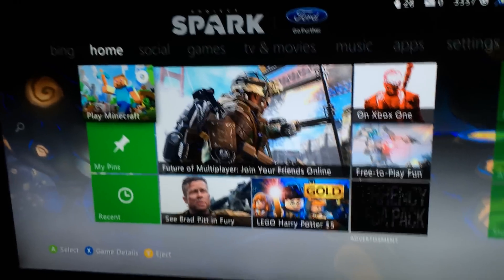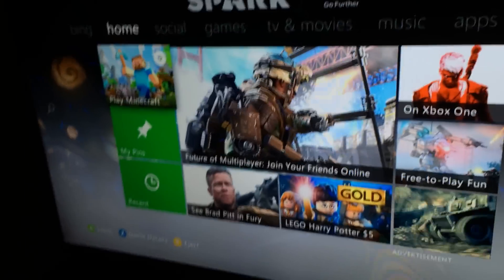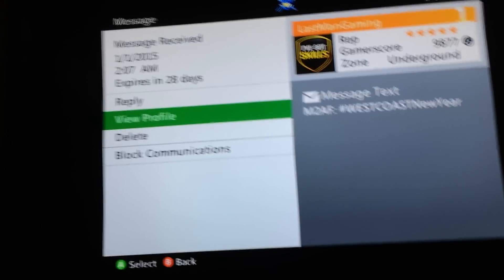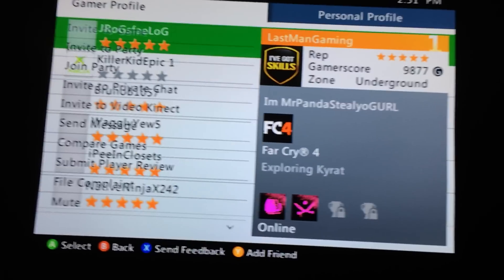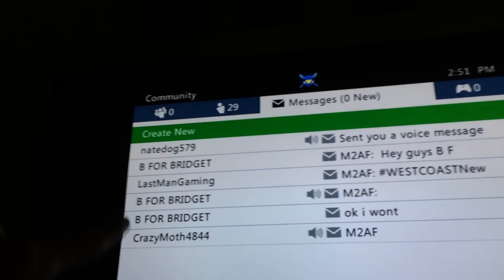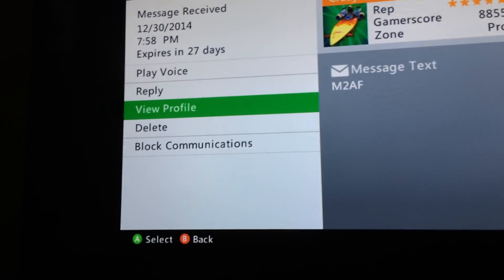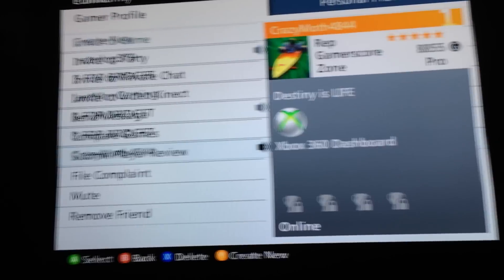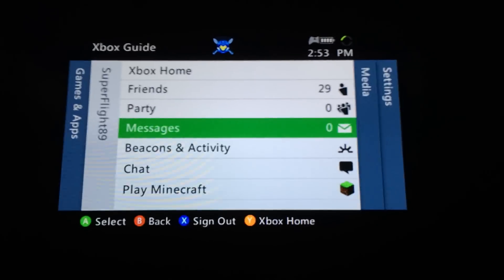Weird Xbox 360 Dashboard glitch?!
So, I try to preform the freezing glitch as seen But then, it all went crazy.

This does work on the backwards compatibility on Xbox One! The freezing glitch will behave differently, pressing the home button will not freeze the game, although pressing it again locks your controls and cannot access the Xbox Guide

To preform this glitch:
1.) Make sure that you have an active Xbox Live account and at least 1 message on your message board
2.) Hover over View Profile
3.) Press B and then A quickly
4.) If you did it slowly you, won't see a green bar, you did the freeze glitch. Restart your Xbox. If you did it too slowly, you went back to the messages.
5.) If you did it fast, you will see a green bar and lots of gray lines. You did it.